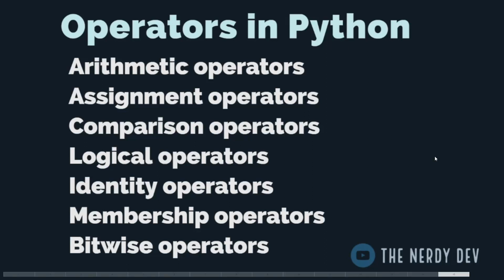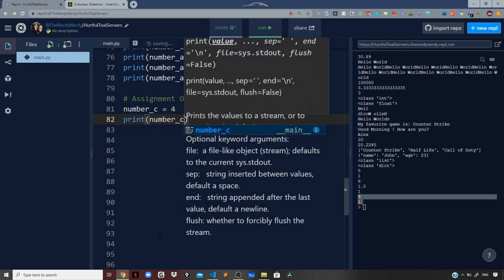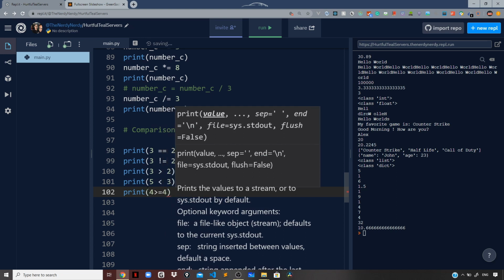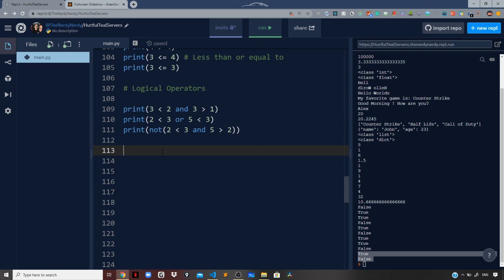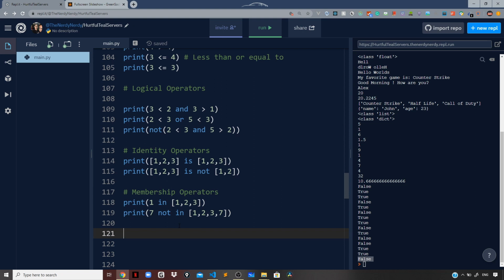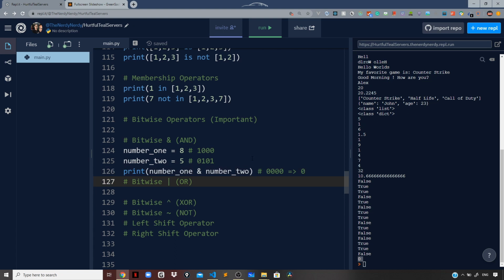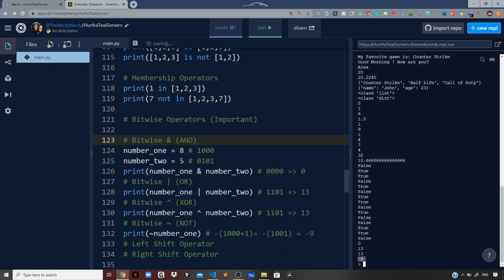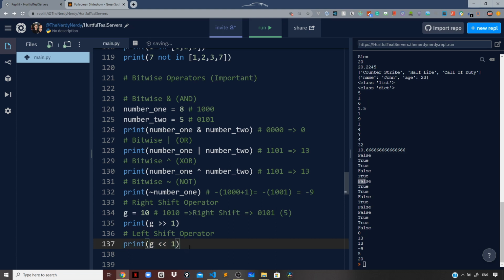Operators in Python | Python Tutorials For Beginners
In this video, we will learn about all the operators that we can make use of in Python and then see a practical demo for all the operators and visualize the results wherever required. The code for the video can be found on GitHub.